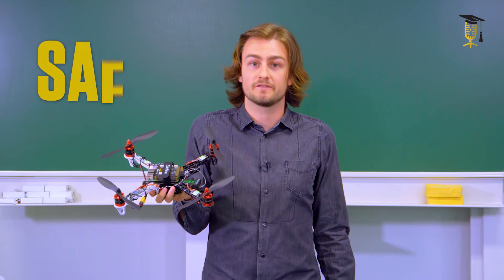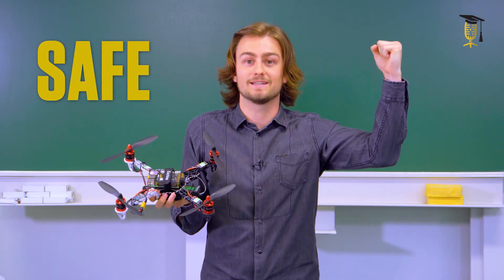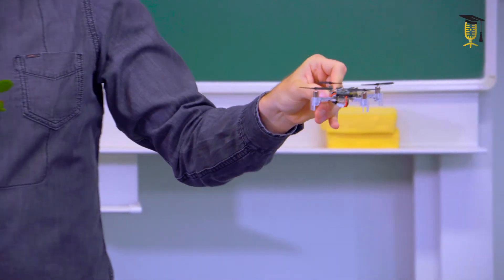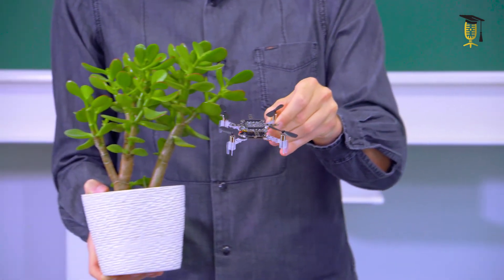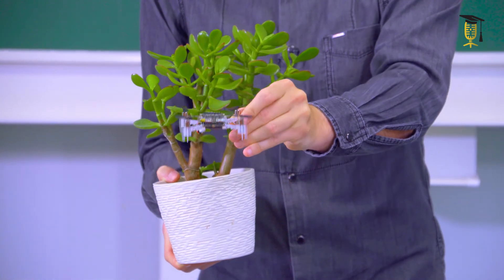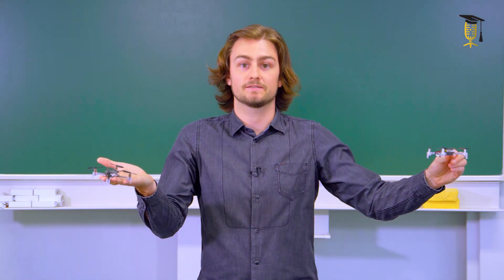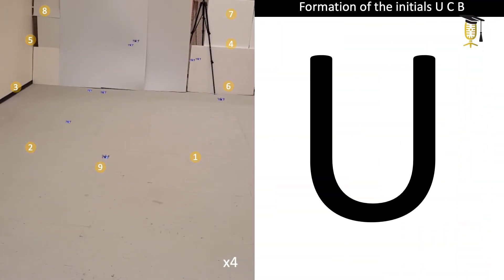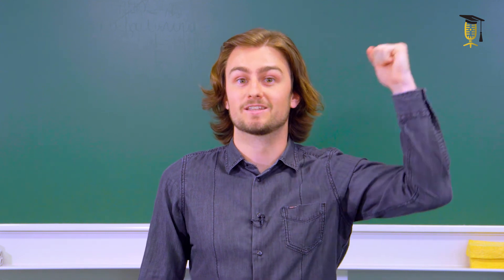Slimme drones die veilig in de lucht zwermen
Stel je voor dat je iets online koopt en de volgende dag levert een pakjesdrone jouw pakketje af bij je voordeur. Ingenieur Bryan Convens (VUB - FWO) ontwikkelt computeralgoritmes om dit mogelijk te maken. Hij wil ervoor zorgen dat zwermen drones autonoom en veilig door de lucht kunnen vliegen.